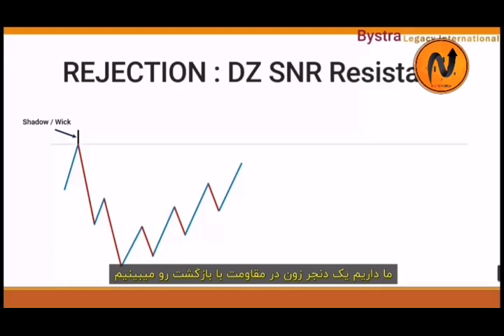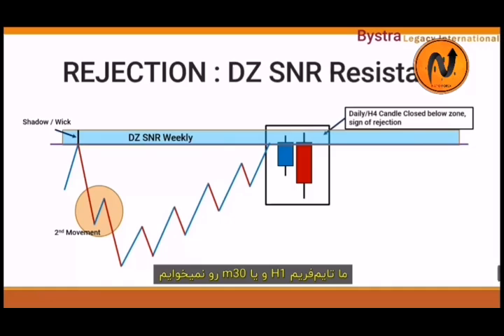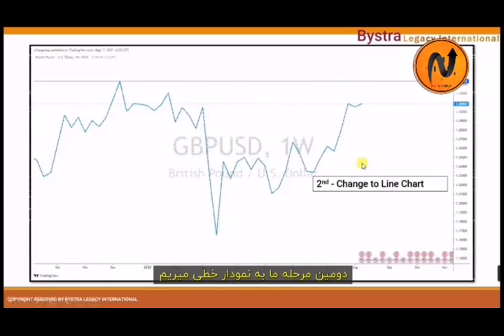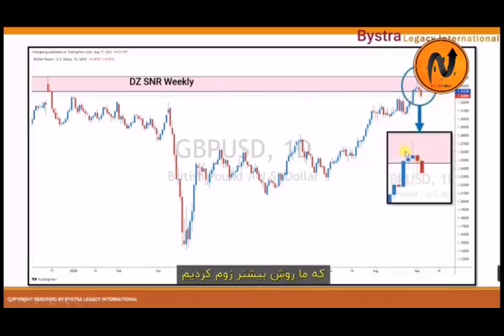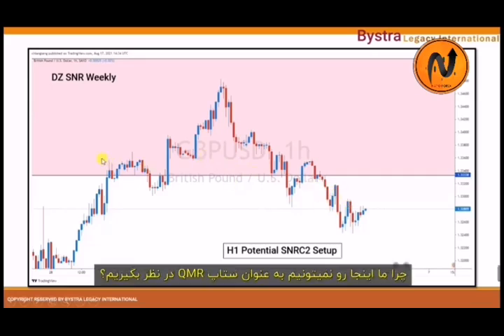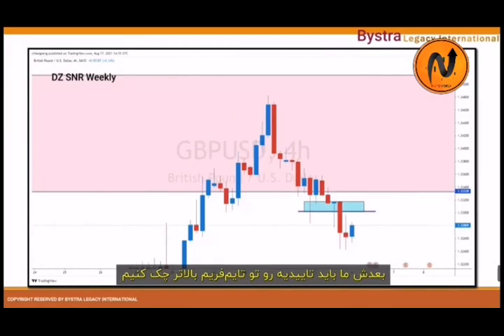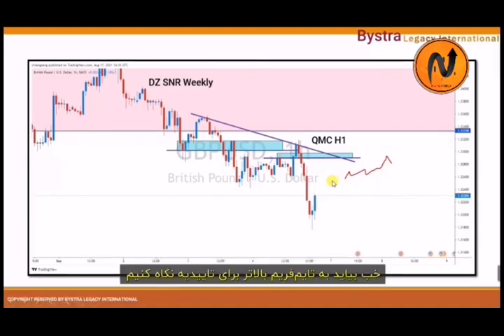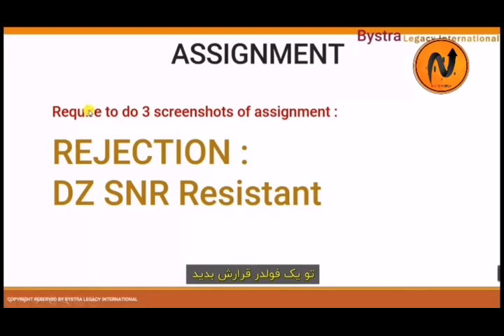بازگشت؛ دنجر زون مقاومت قسمت هجدهم دوره RTM نورا بیسترا (Nora Bistra)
✔️ موضوع: بازگشت؛ دنجر زون مقاومت
8️⃣1️⃣ قسمت هجدهم